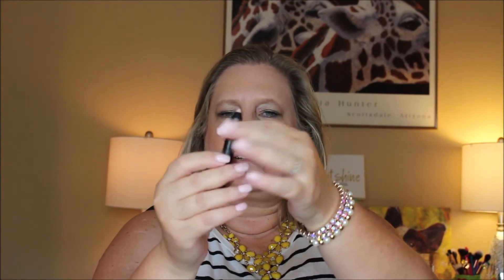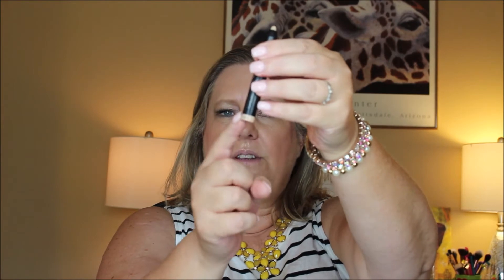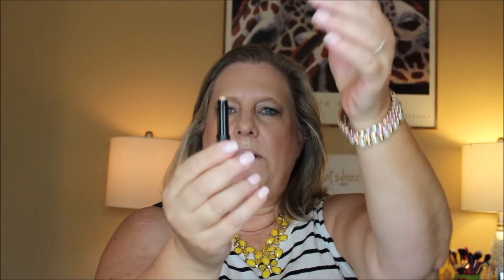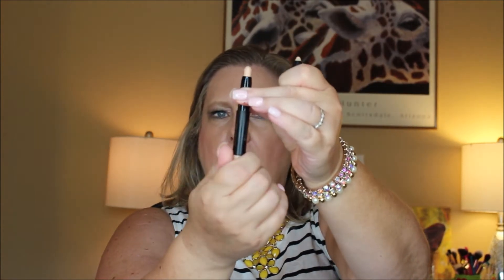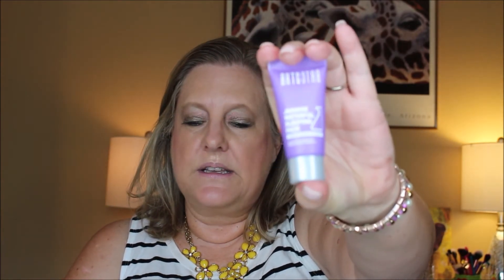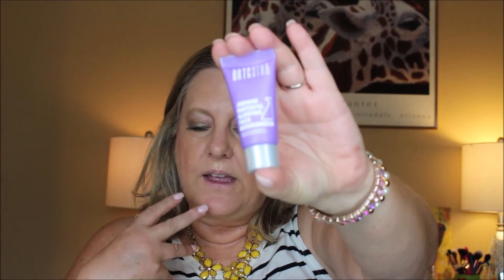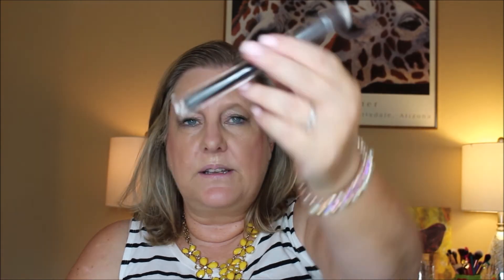IPSY Glam Bag July 2017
Hey Guys! So its that time of Month Again,  IPSY Glam Bag reveal  July 2017! The July IPSY 2017 Glam bag is super cute. The July IPSY 2017 bag's theme is Awesome! ." I hope you guys get some amazing goodies in your July IPSY bag!

Lets Be Friends- Twitter- Glam Gazing